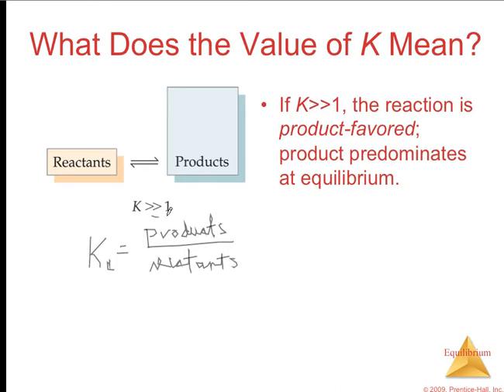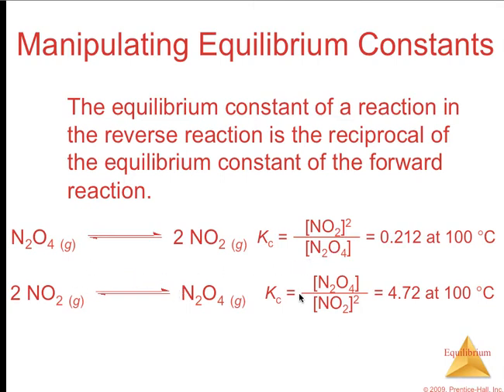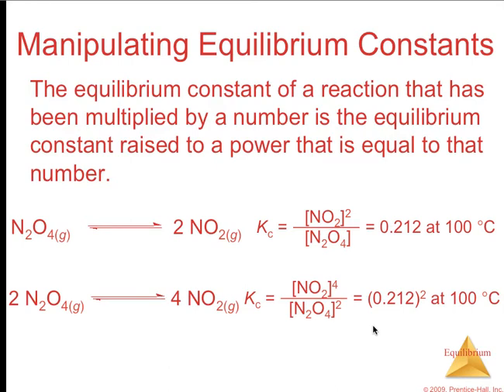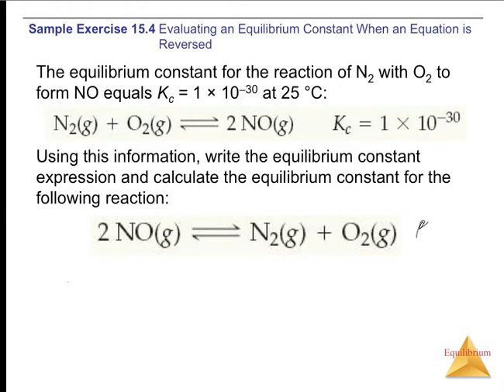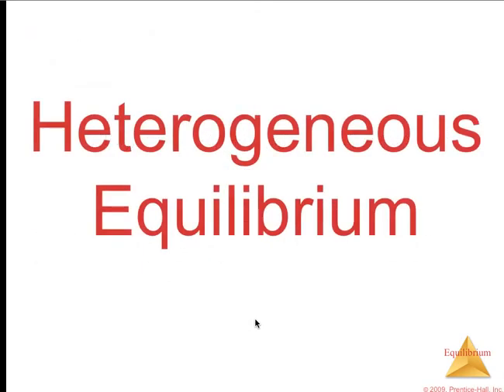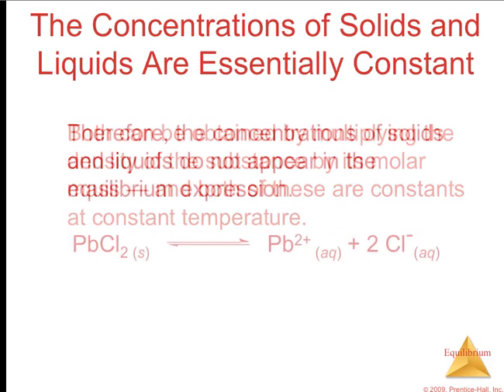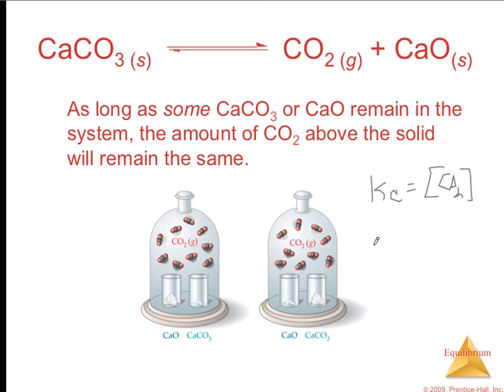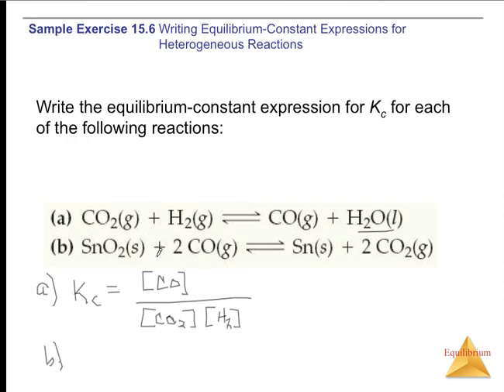HL Chem Equil 03 Hetero and Manipulating K.mp4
Table of Contents:

00:00 - What Does the Value of K Mean?
01:12 - What Does the Value of K Mean?
01:34 -
01:50 - Manipulating Equilibrium Constants
03:36 - Manipulating Equilibrium Constants
04:03 - Manipulating Equilibrium Constants
04:05 - Manipulating Equilibrium Constants
04:53 - Manipulating Equilibrium Constants
05:07 -
06:34 -
07:03 - Heterogeneous Equilibrium
07:05 -
07:34 - Heterogeneous Equilibrium
07:53 - The Concentrations of Solids and Liquids Are Essentially Constant
08:37 - The Concentrations of Solids and Liquids Are Essentially Constant
09:16 -
10:37 -
12:25 -
12:35 -
12:40 -